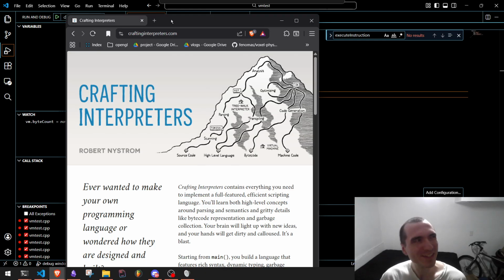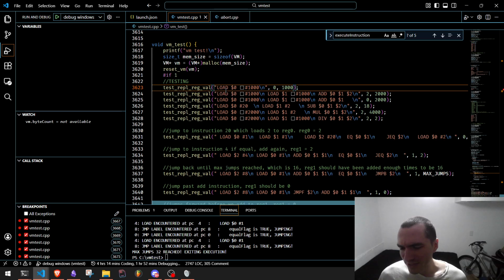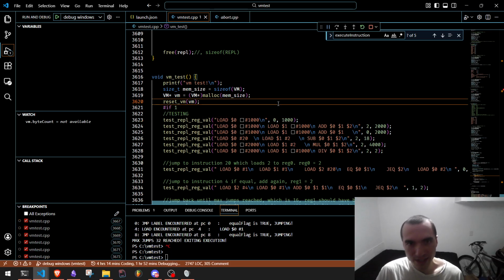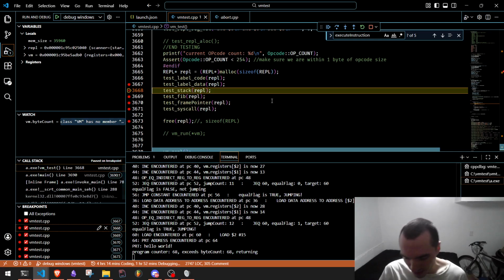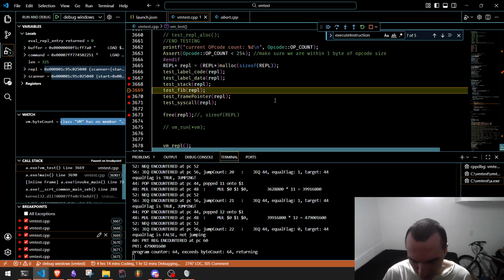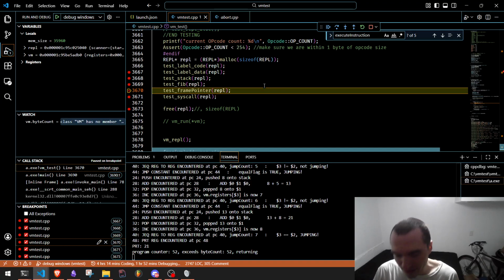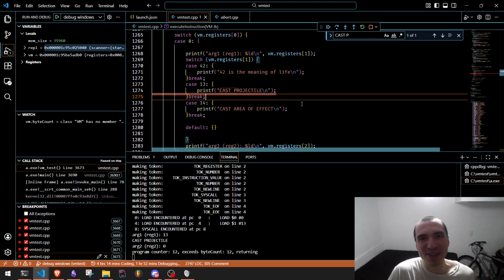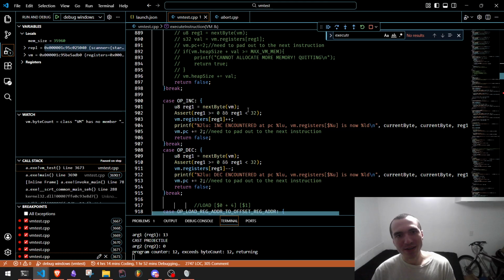Register Based VM Demo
I started writing this back in April, finished most of the functionality in June. Recently dusted it off and fixed up a few things I broke when updating the parsing architecture back in June.